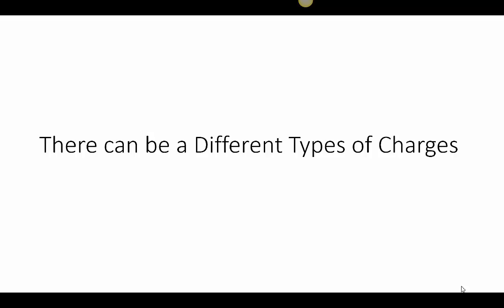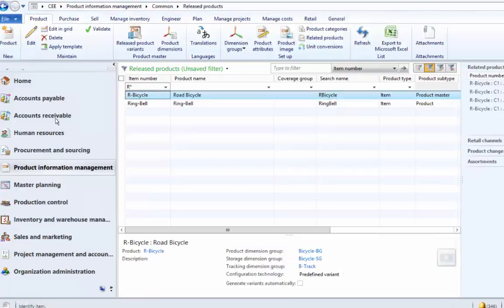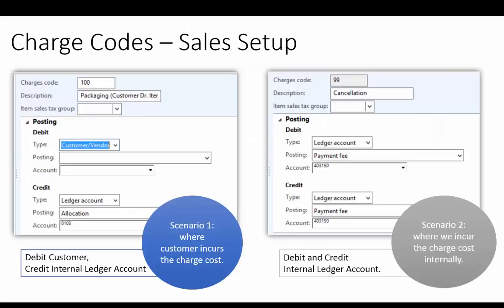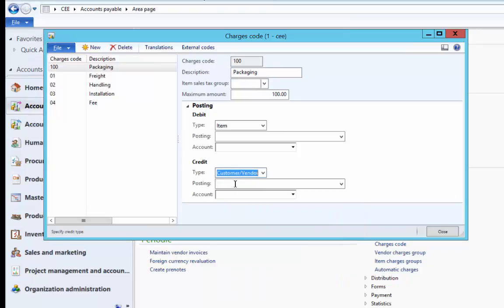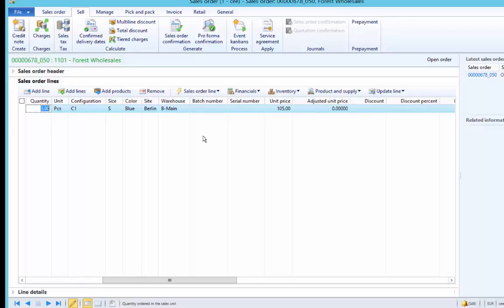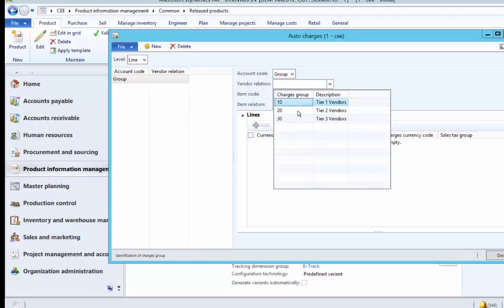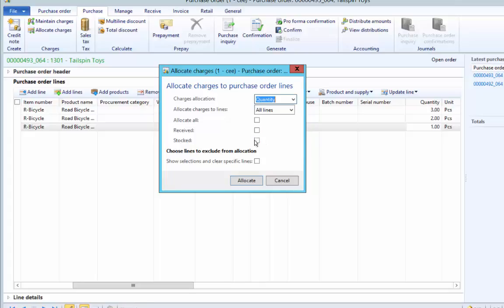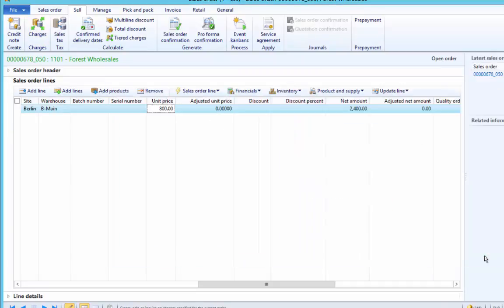AX 2012 - Miscllaneous Charges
This video tutorials explains the various types of Misc. charges in general and product demonstration about how to set them up and apply in Microsoft Dynamics AX 2012.